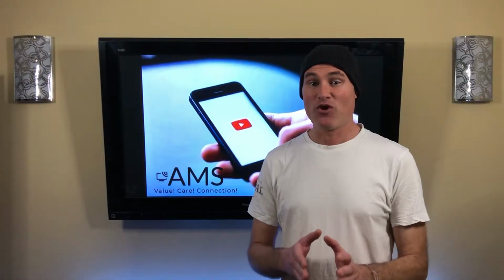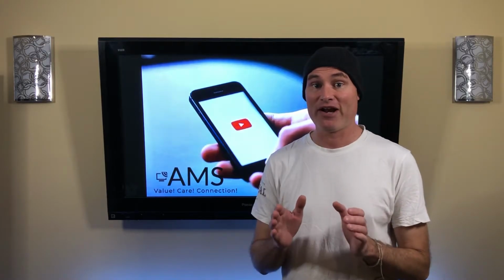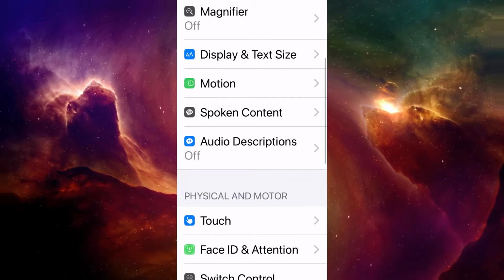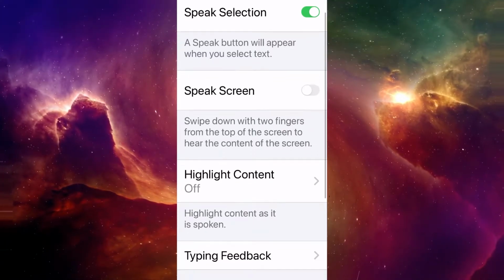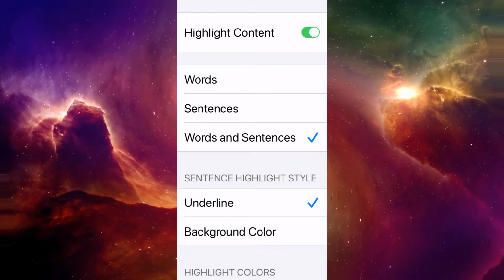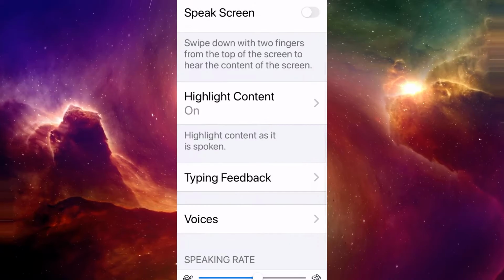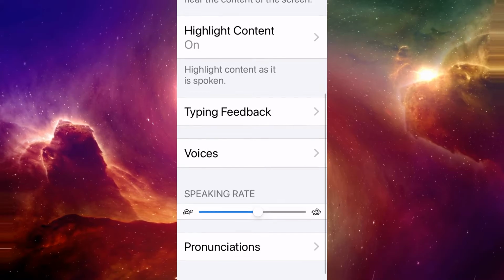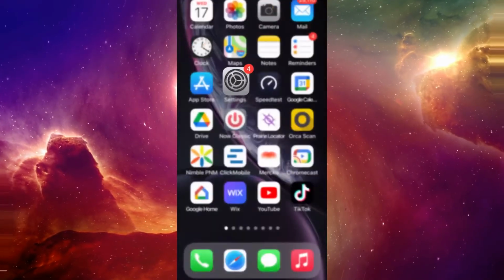How to make your I-Phone read to you!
This great little I-Phone trick reads articles right off your phone. Hard to see or just want to keep looking at pictures while the phone reads to you. Kelly from AMS shows you how to set this up on your phone.